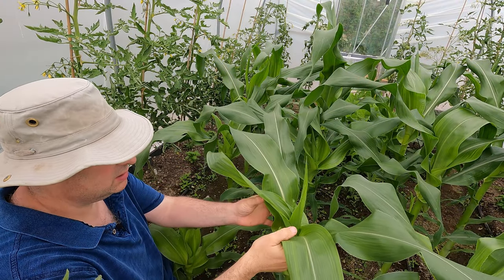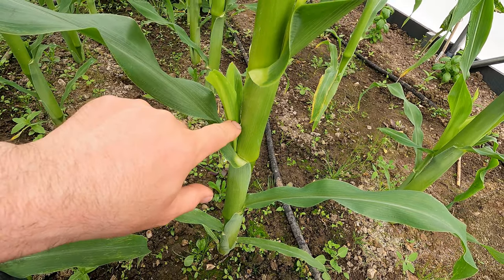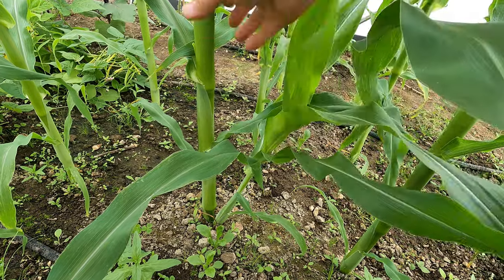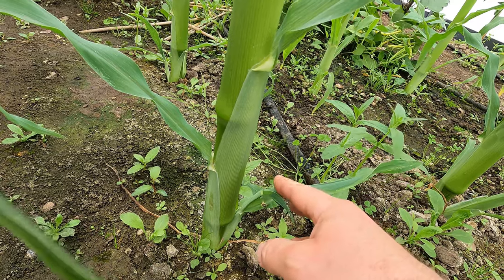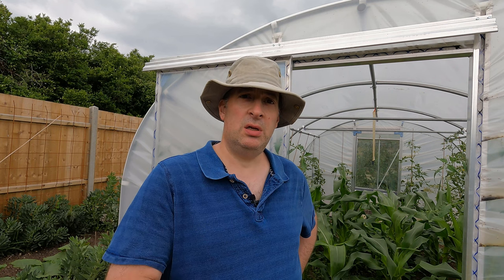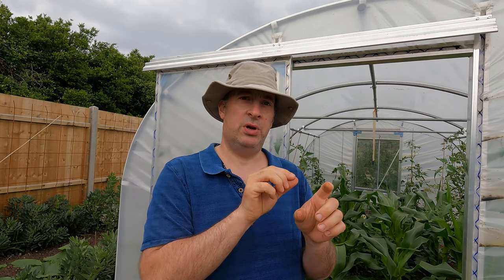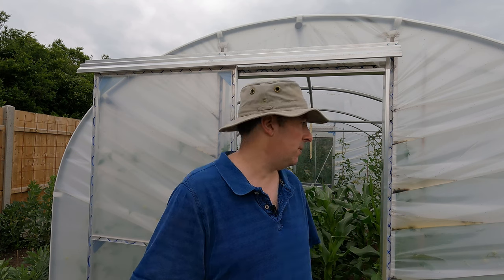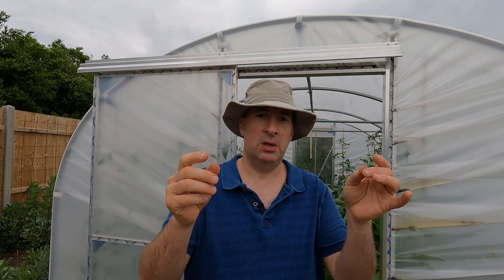Sweetcorn suckers / tillers - why I don't remove them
In this video I talk about suckers or tillers - the side shoots that develop from the base of sweetcorn plants - what they are, and what their appearance signifies. It is fairly common practice to remove them, but here I give some of the reasons why I think it may be better to leave them alone.